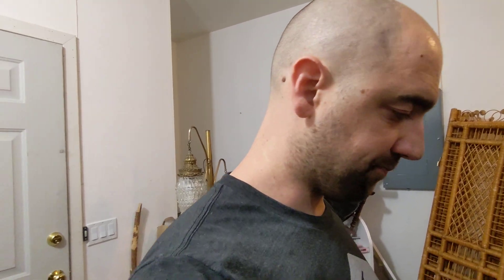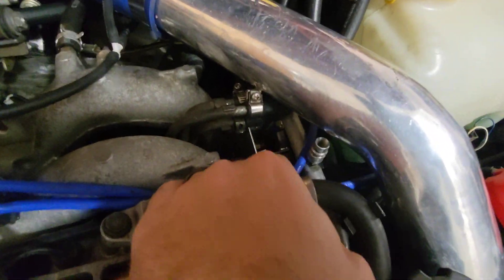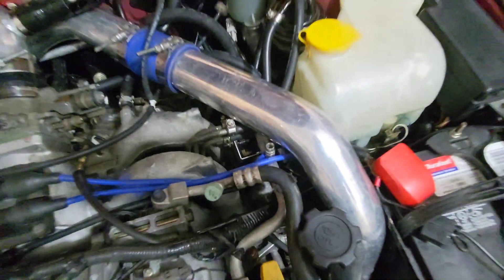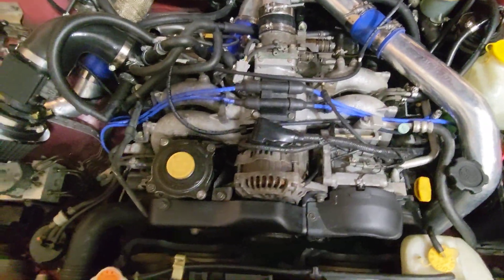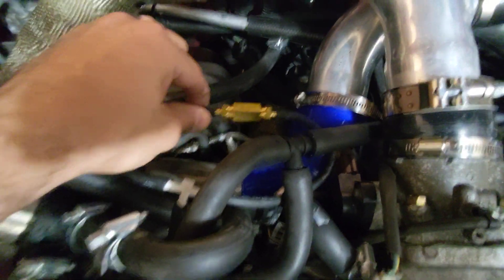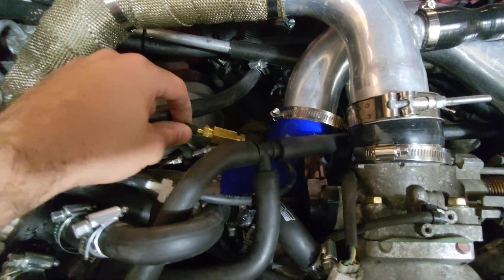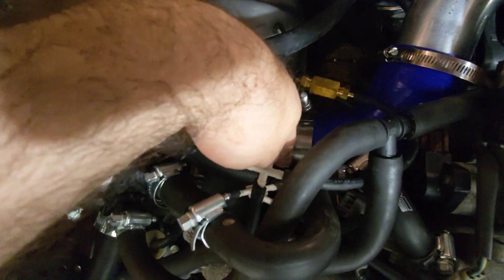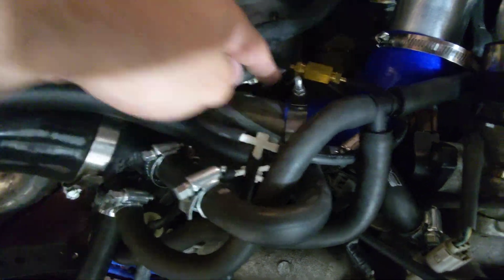NA-T modifying boost AND afr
In this video I go over how to tune for higher boost and afrs